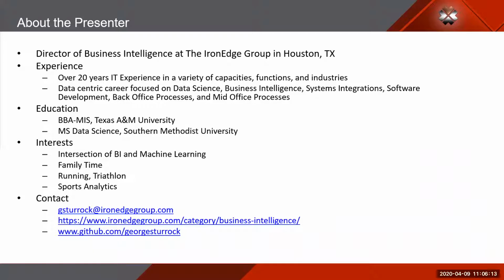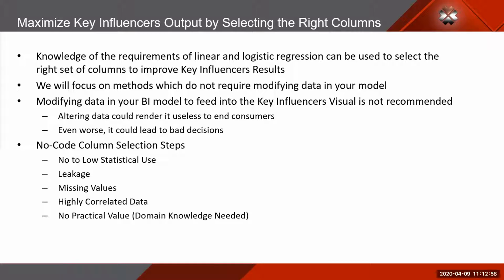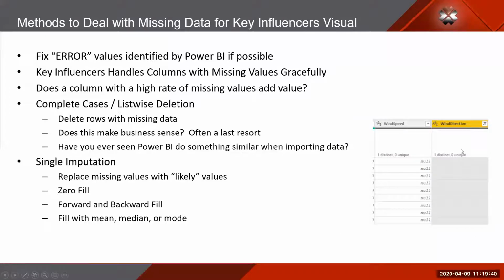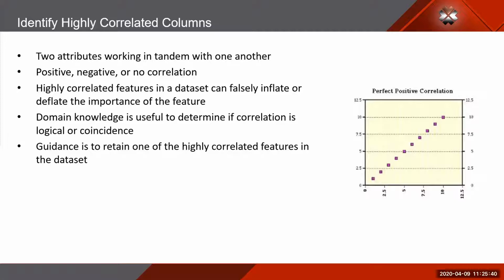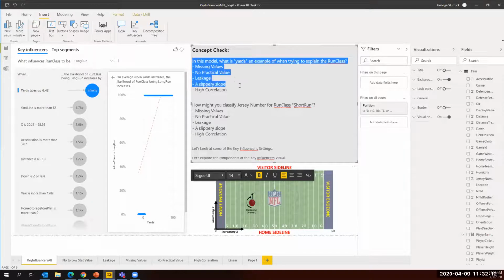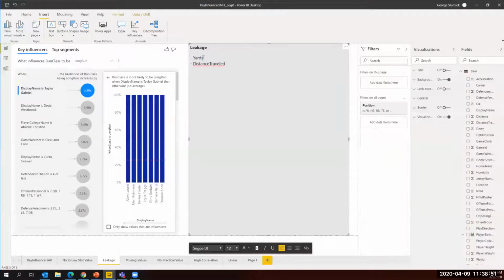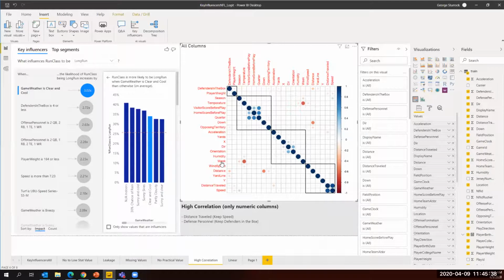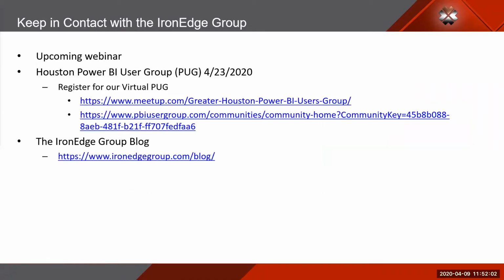Getting the Most from the Key Influencer Visual in Power BI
The Key Influencers Visual in Power BI leverages statistical methods to provide insights into the factors which drive key business metrics. However, some basic knowledge of the statistical algorithms powering The Key Influencers Visual can be used to produce superior results. In this session, we will discuss how to:

• Setup The Key Influencers Visual
• Interpret Key Influencers Results
• Select columns to include in the visual
• Implement best practices for using The Key Influencers Visual